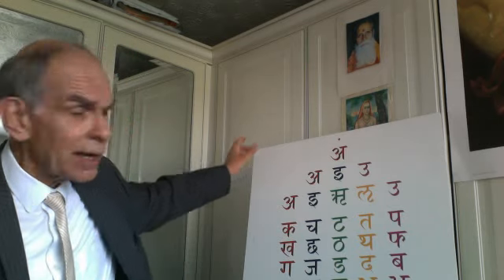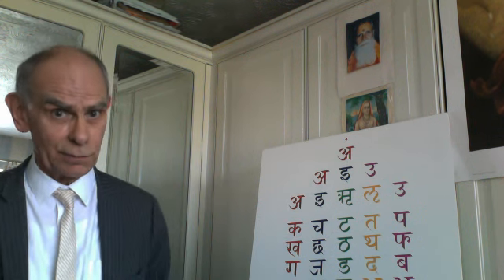Learning Sanskrit: Stephen Thompson introduces the Sanskrit alphabet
Stephen Thompson introduces the Sanskrit alphabet.